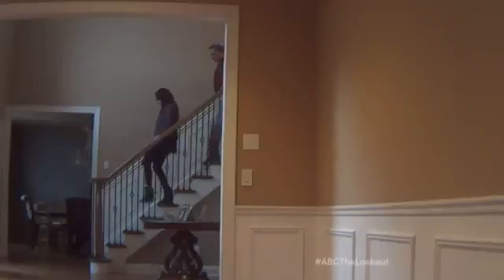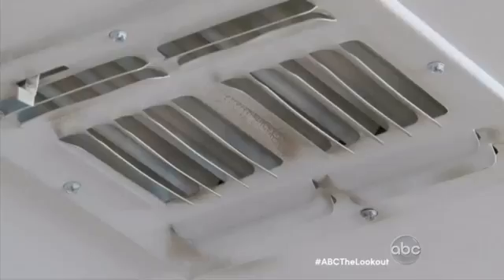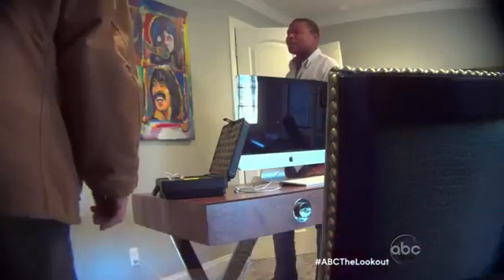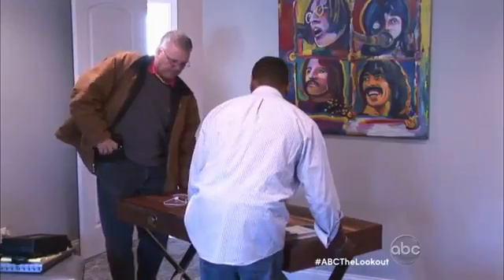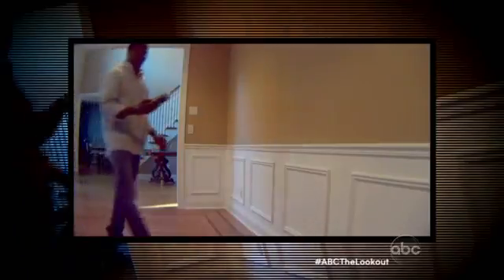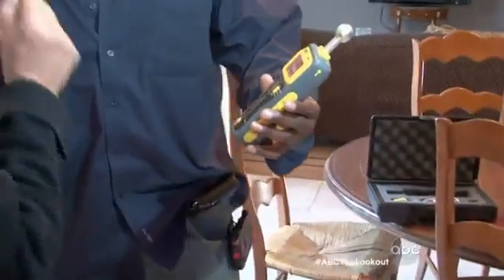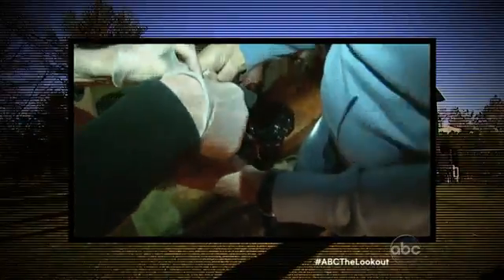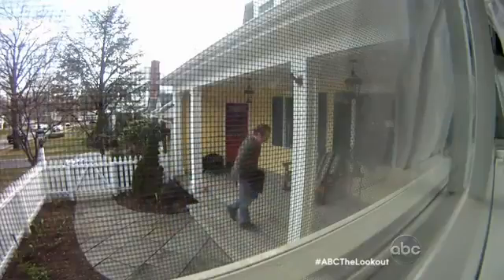Part 2: Protect Yourself During A Mold Inspectio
Part 2: Protect Yourself During A Mold Inspection